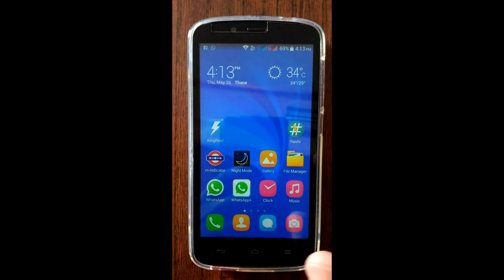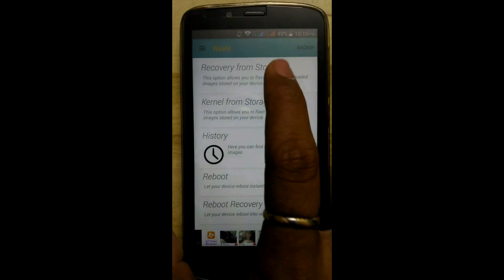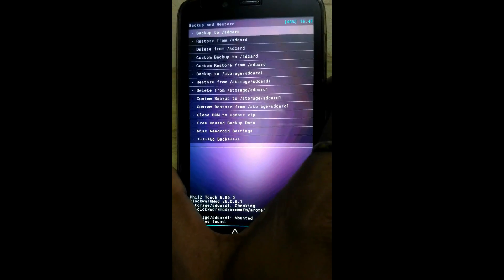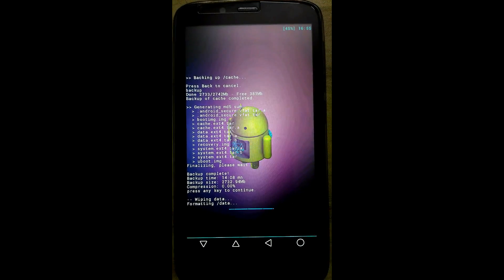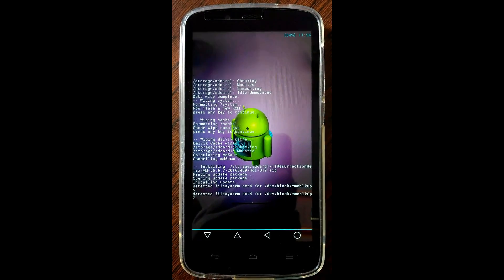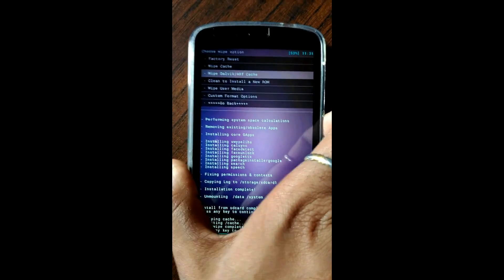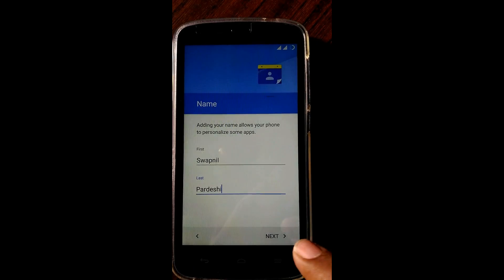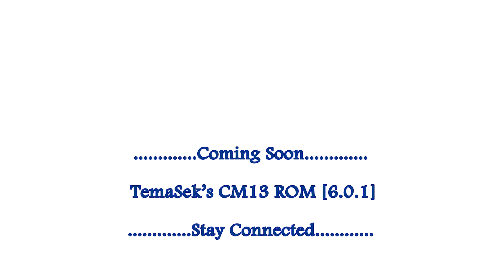[Updated] Flashing Guide of Ressurection Remix MarshMallow ROM (6.0.1) in Honor Holly HD [1080p]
Ressurection Remix having Best Battery Management. and Few bugs here and there (might or might not be noticeable)

1) ResurrectionRemix-MM_Rom.zip - `

Credits For GPS_Fix :
*Sergey Kochetkoff
*Kishan P Patel for just adding Meta-Inf to make it directly flashable

For those who facing ‪#‎Cant_Connect_to_the_Camera‬ problem in all marshmallow ROM's.